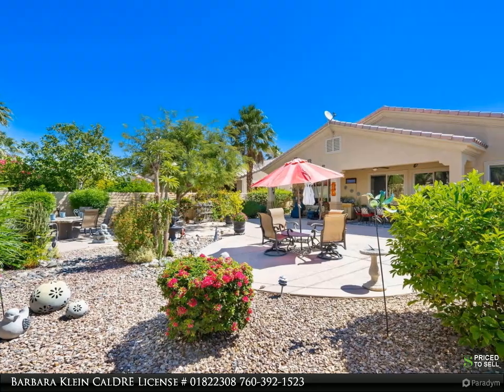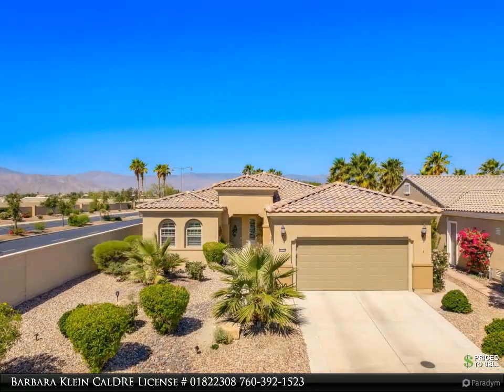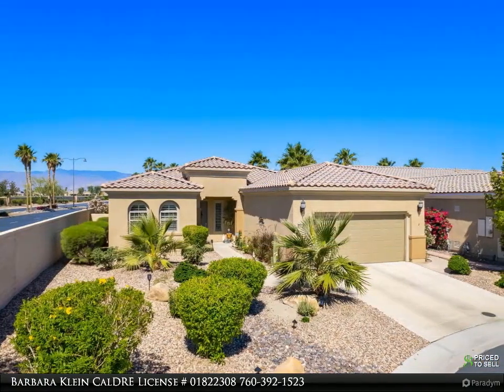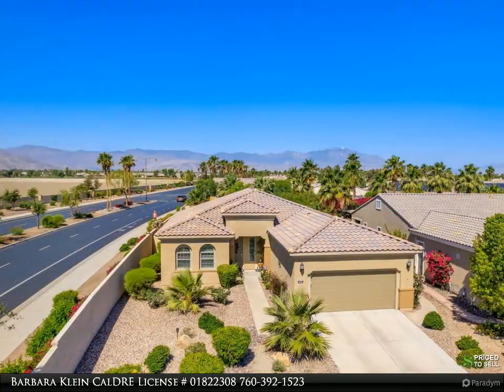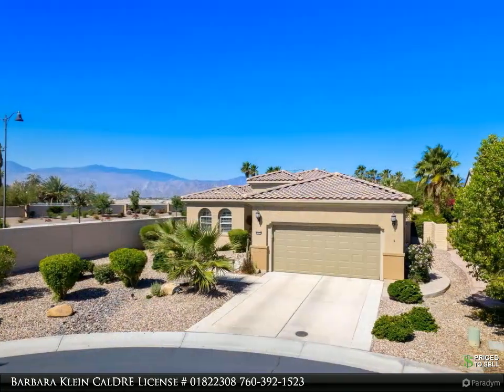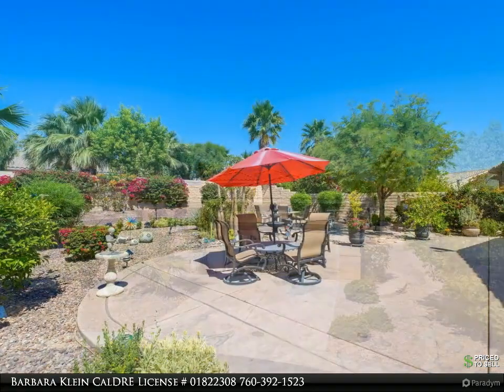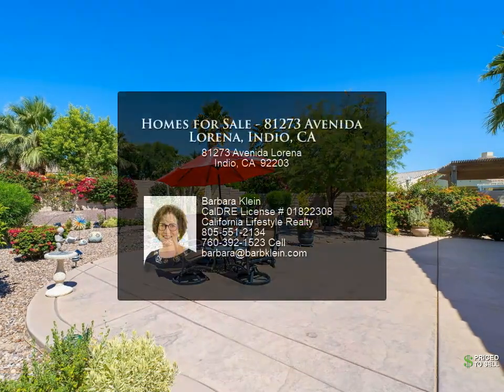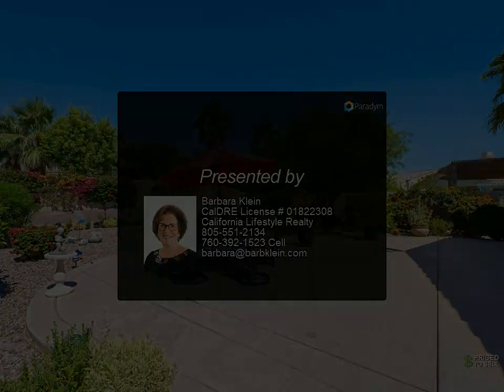Homes for Sale - 81273 Avenida Lorena, Indio, CA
One of the best locations in Sun City Shadow Hills. Oversized premium lot at the end of a cull-de-sac with panoramic west facing views. This spectacular lot offers the option for adding your own private pool. Upgraded Avalino plan featuring 2 bedroom plus den/office, open concept kitchen and living area. The kitchen has granite counter tops and stainless steel appliances. New Washer/Dryer, owned salt system, recirculating pump for waster heater and security system featuring side and back cameras. New mini split system has been added in the garage. Low HOA dues include tennis, 2 clubhouses,2 fitness centers, 18 hole putting course, pickle ball, events billards,bocce,2 golf courses and full service restaurant.Please call to schedule your private showing.

2 full bath

Barbara Klein CalDRE License # 01822308
California Lifestyle Realty